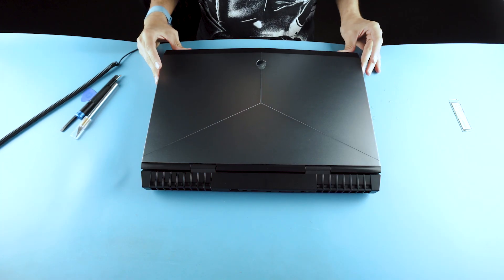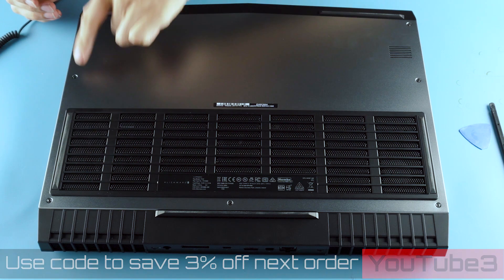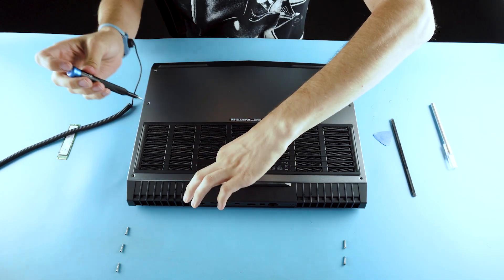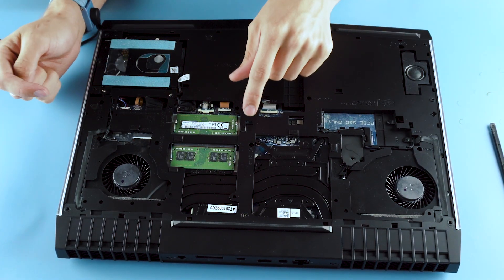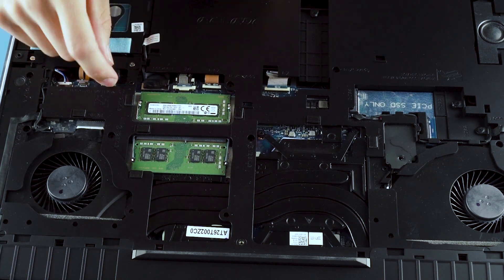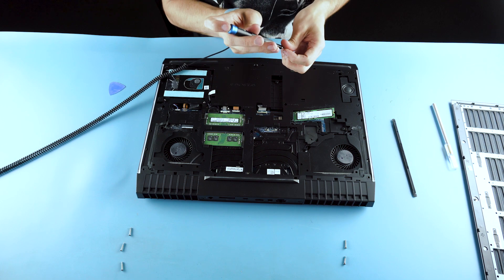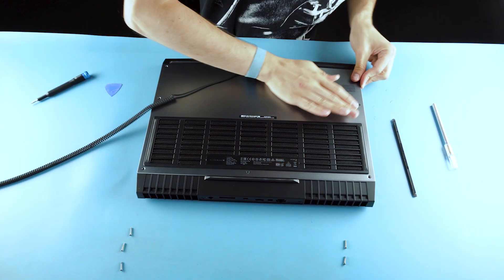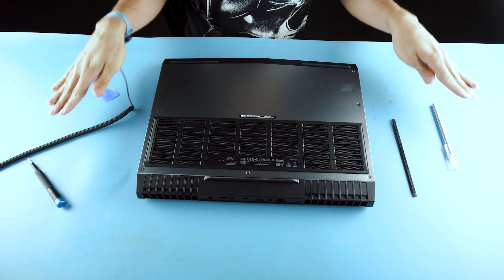Alienware 17 R5 | How to Upgrade NVMe (Teardown)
How to teardown your Alienware 17 (GTX 1070 - 8GB) and perform basic upgrades, fixes and repairs.
Best Prices Below:

CUKUSA -
Amazon -